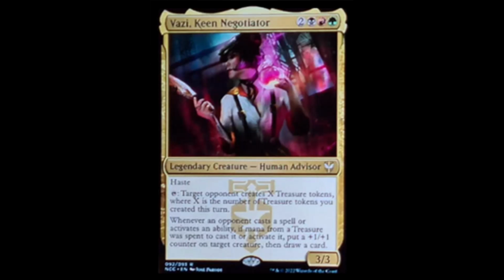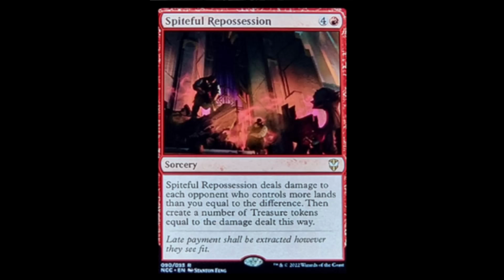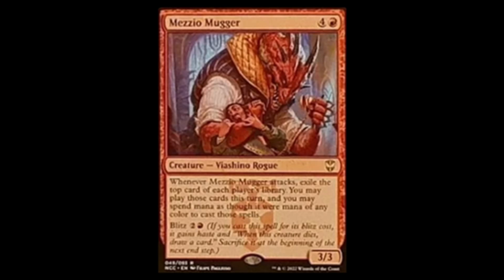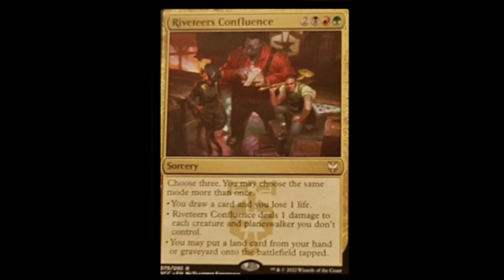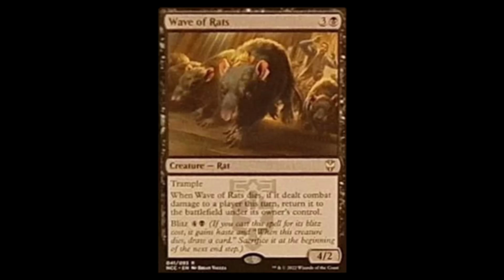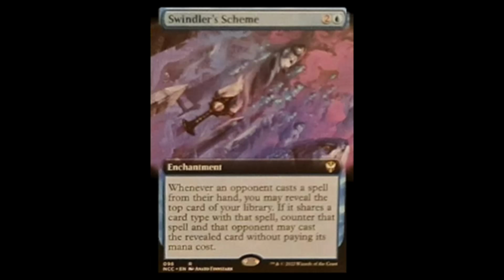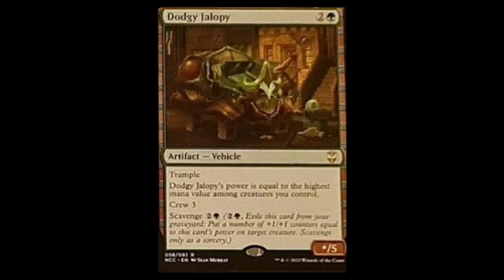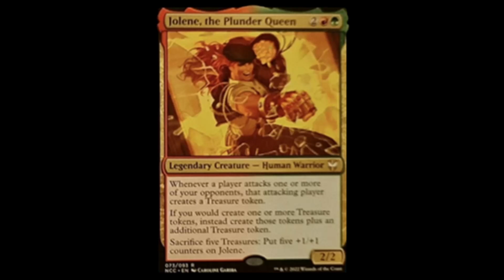New Capenna Commander leaks!!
My god these Cards are nutz